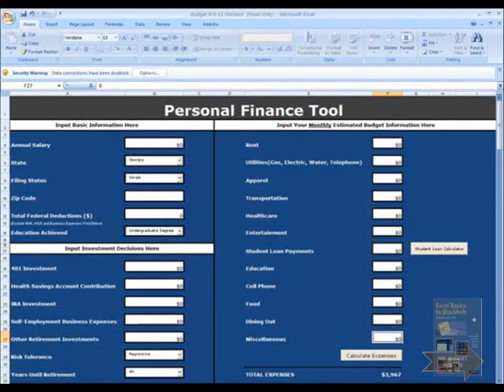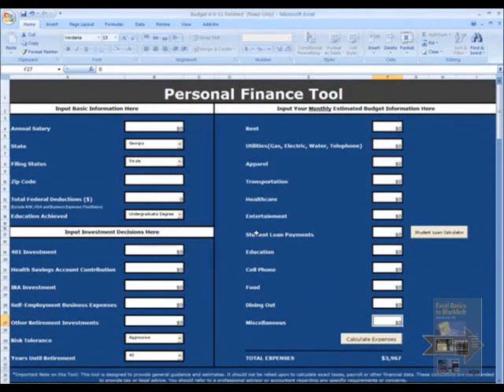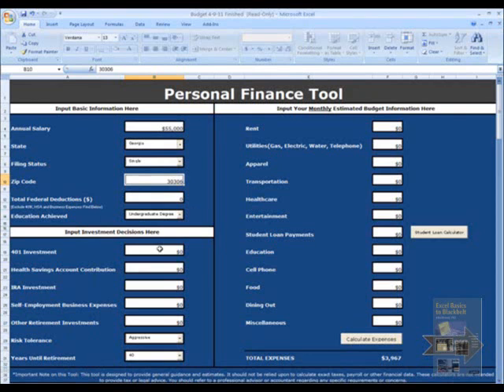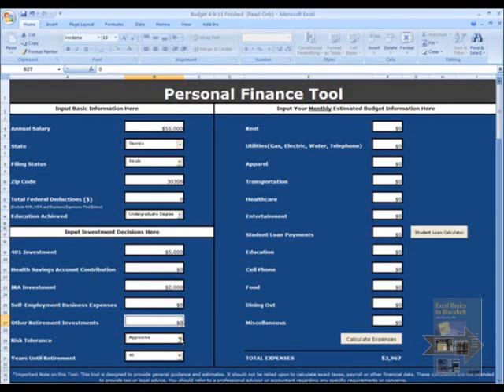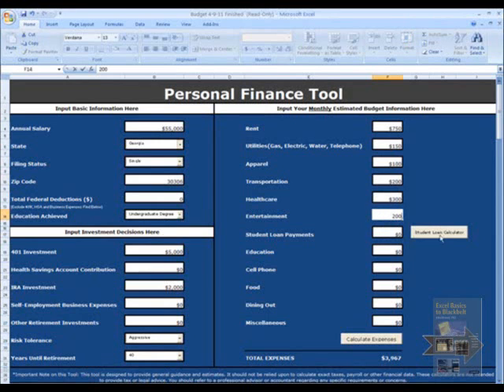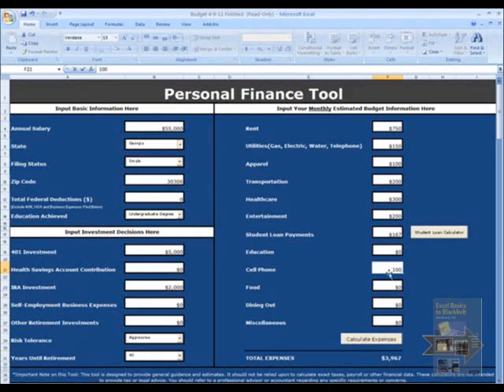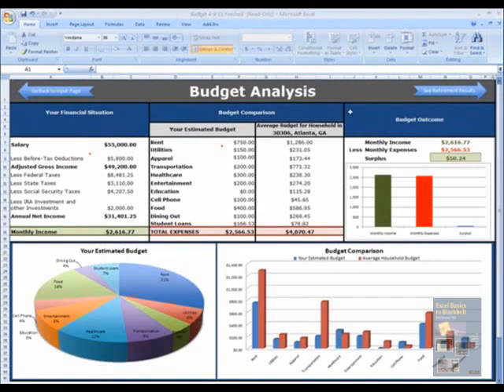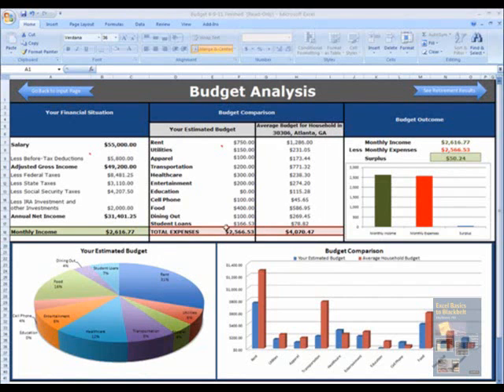Personal Finance - Excel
Based on material from "Excel Basics to Blackbelt" (Cambridge 2008)